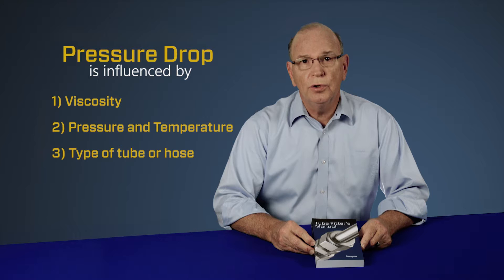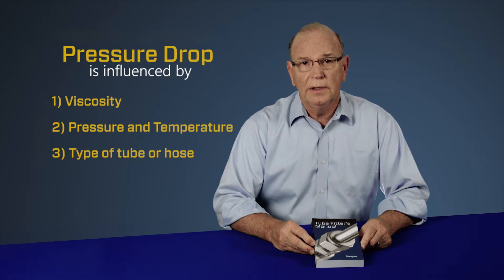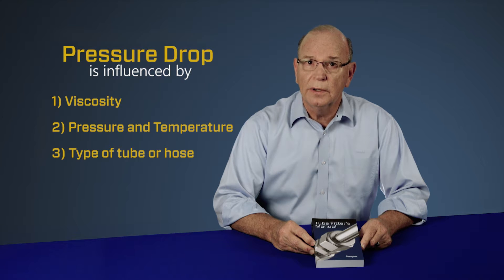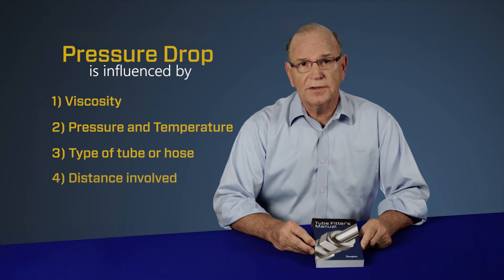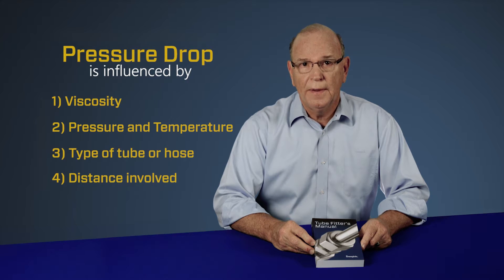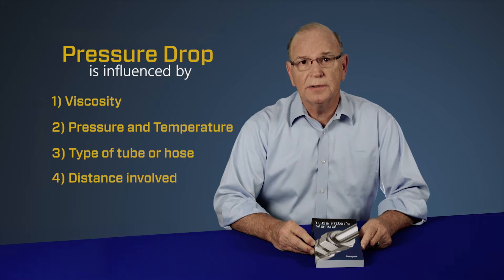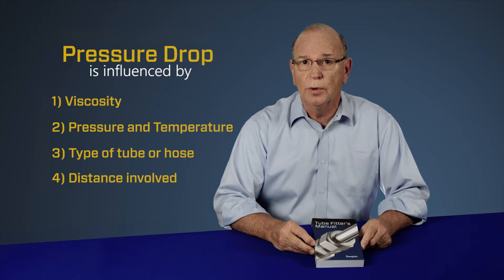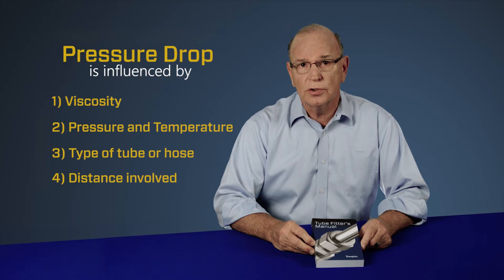The Four Influences of Pressure Drop in Fluid Systems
Did you know flow capacity is actually a measure of pressure drop? This video will teach you about the four influences of pressure drop and how it can affect your day-to-day duties.